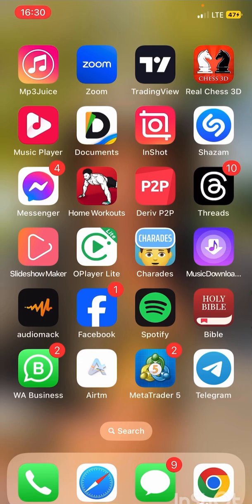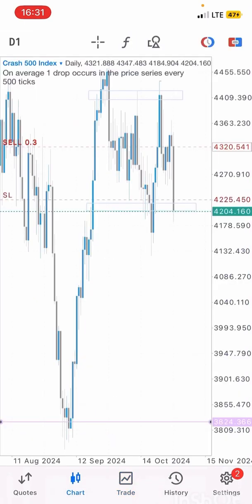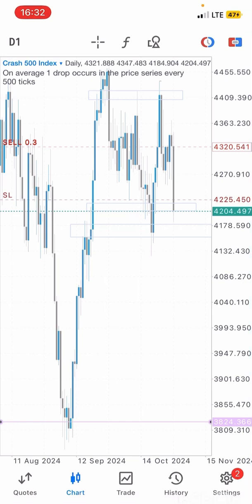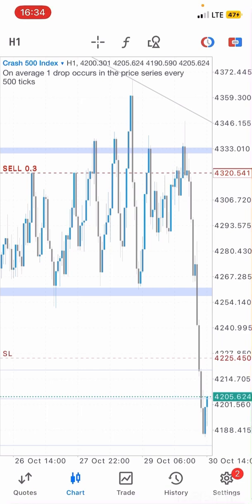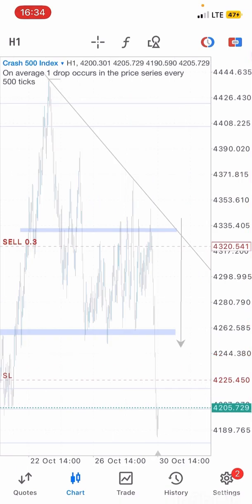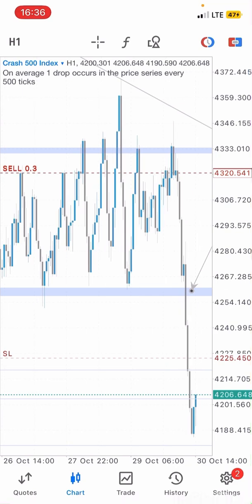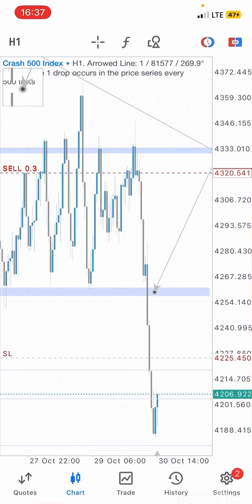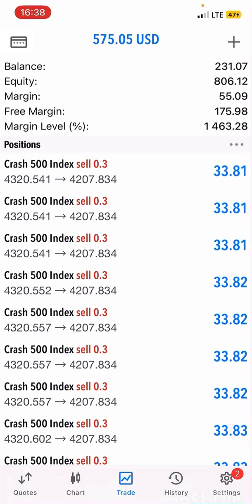Boom and Crash Breakout strategies live trading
Analysis of a ranging synthetic market , Breakout trading and execution live